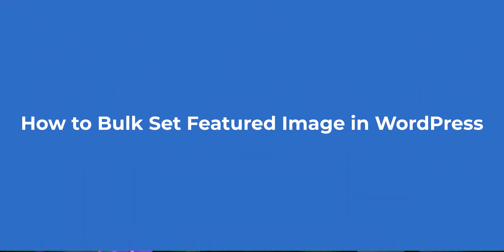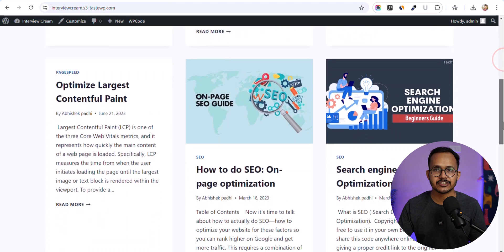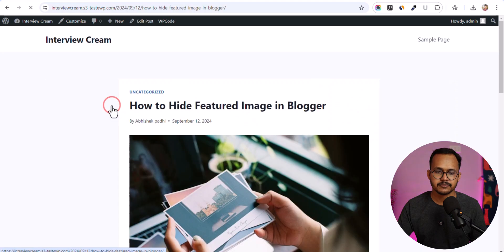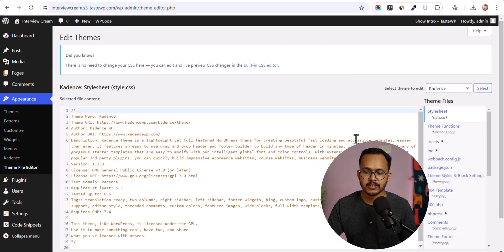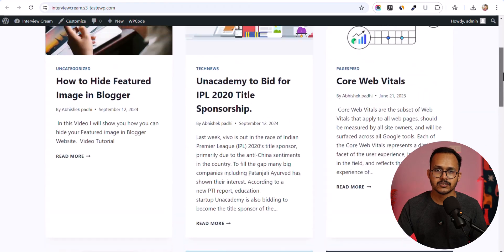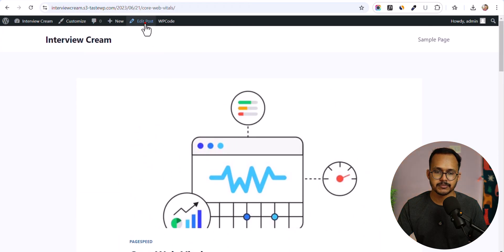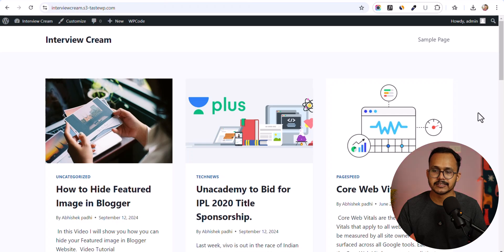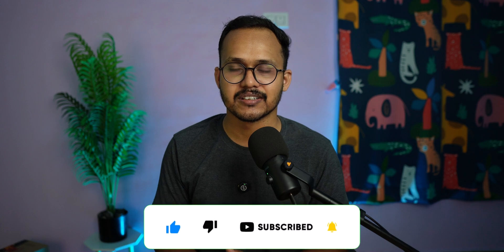How to Set First image as Featured image in WordPress ☑️ (Auto Set Blog Post Thumbnails)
In this video, You'll Learn How to Automatically set the first image of the Blog post as featured image in Wordpress (Without Plugin).

If you have recently migrated your Website from Blogger to Wordpress and Your Blog posts doesn't have featured image then this video can save you a lot of time and effort.

1. First Image set as wordpress thumbnail Image
2. Auto set featured image wordpress plugin
3. How to Auto Generate Featured Image in WordPress Posts
4. How to set featured image automatically in Wordpress
5. How to Set Featured Image Automatically From the Existing Posts in WordPress